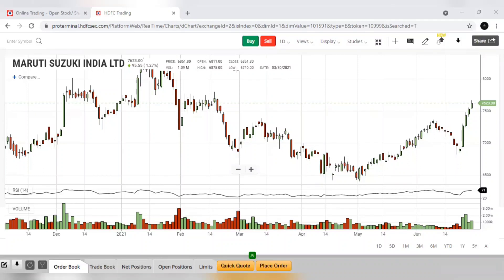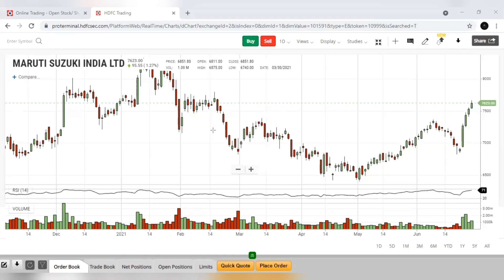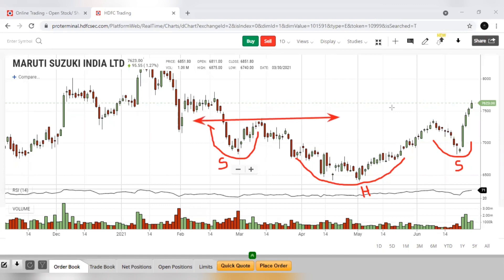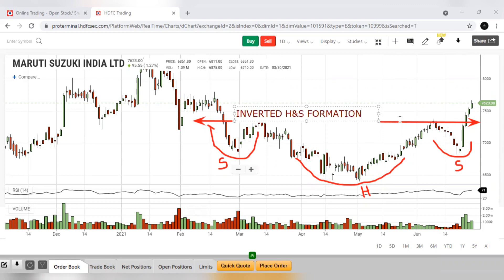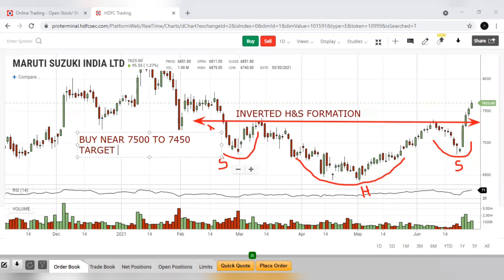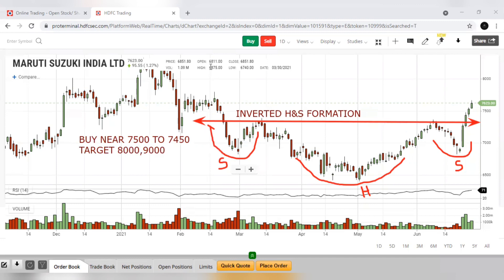Maruti share news | Maruti share latest news | Maruti suzuki share price analysis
FOR THE NEXT WEEK MARUTI STOCK IS LOOKING VERY BULLISH SO WE CAN BUY FOR TARGET9000